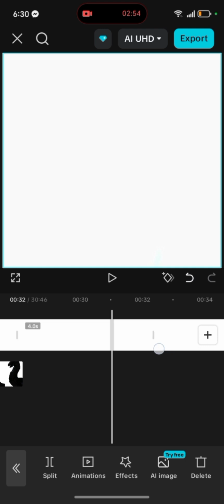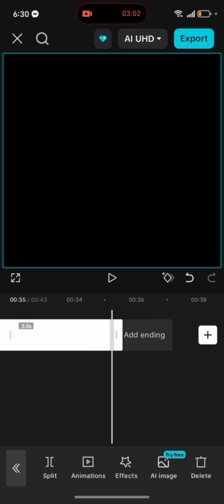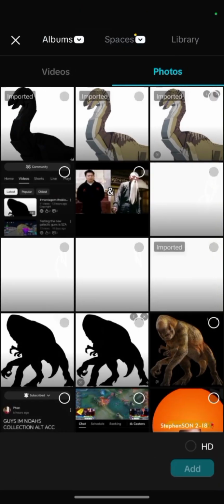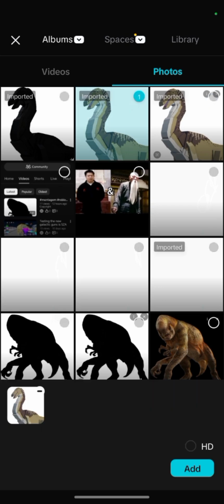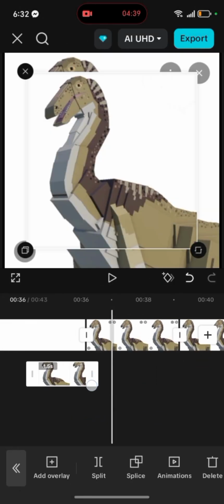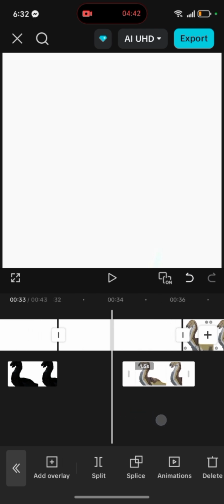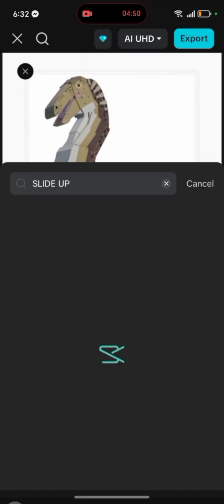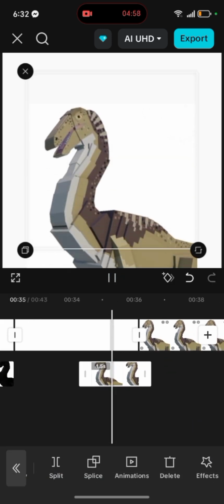How I make my drex edit ( all things here)